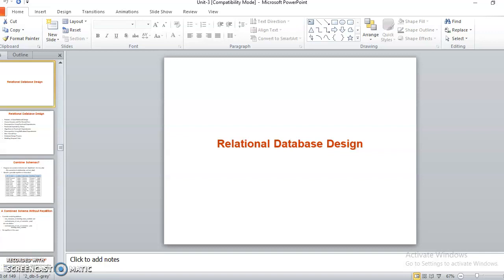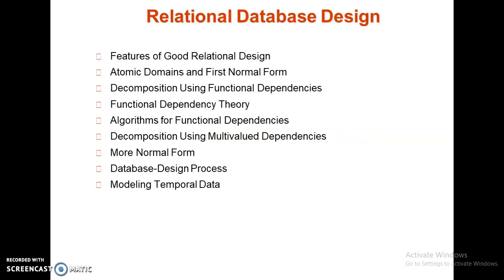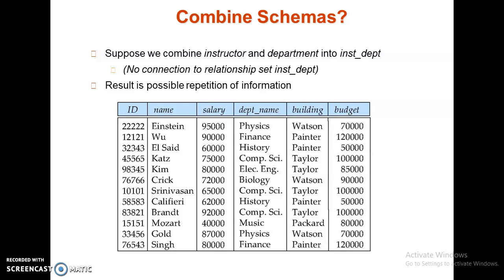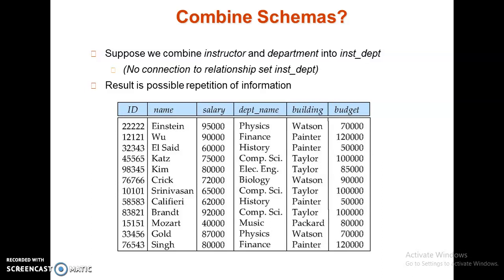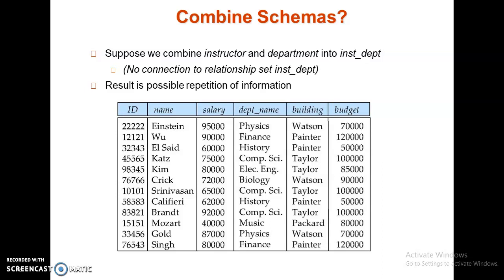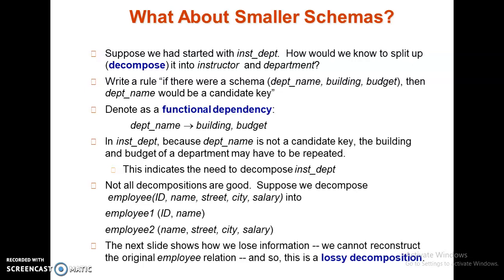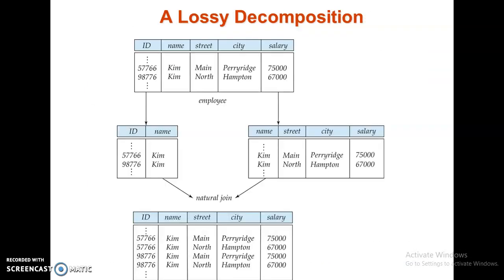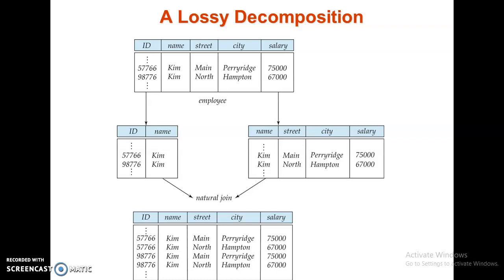Relational Database Design